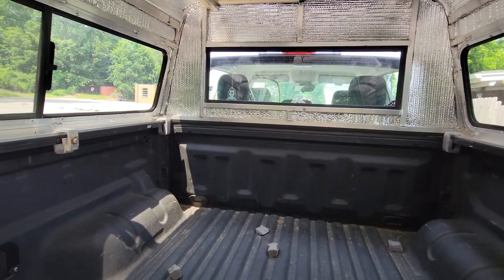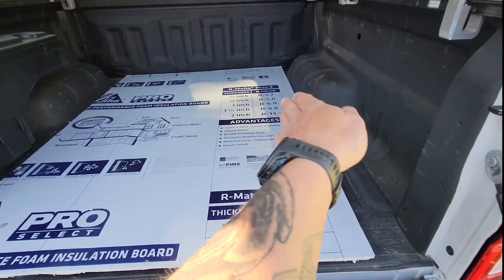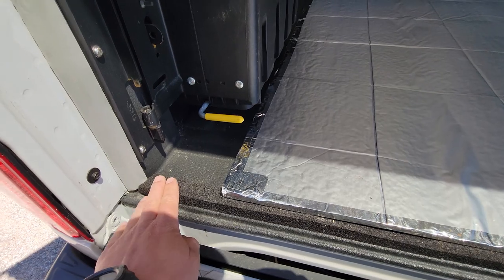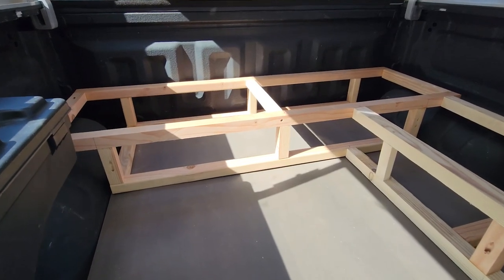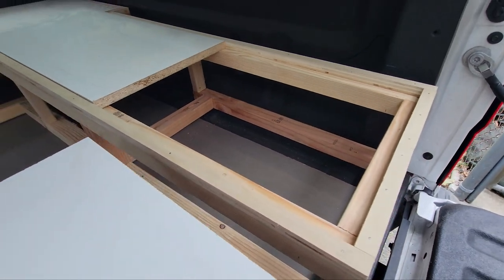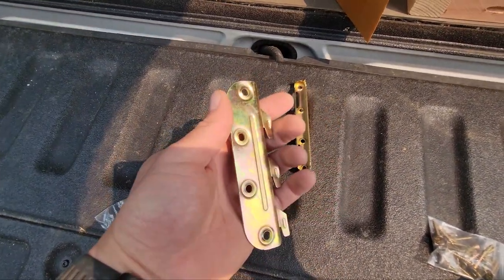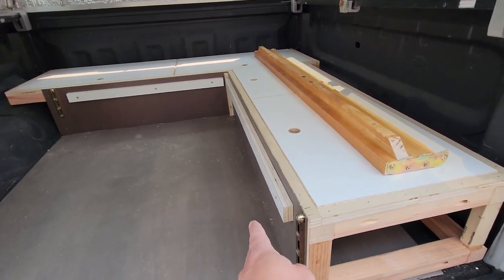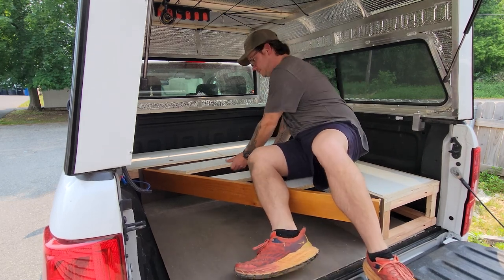Ford Ranger Truck Bed Camping Build Part 2. Floor and Bed DONE!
I finally got around to installing the material for my floor and its insulation. I also finished the bed setup that will allow me to sleep in the bed of my truck, which only has a 5-foot bed length. Room for passengers and the dogs up front was important, so I opted to get the Super Crew when I bought my 2020 Ranger. Adventure is also important to me, so I find myself having to cram a lot of stuff into a small space. Figuring out how I was going to tackle being able to sleep comfortably, and stealthy if need be, in such a small space has been difficult. There are a lot of ideas out there, but I needed to come up with something different. Something that would allow me a space to sit and change, cook meals, and even set up a camp chair. And I wanted to be able to do all this without having to create a slide-out box or lengthy draws to access my stuff. I still have a lot of work to do on things like a battery system, ventilation, and insulation. But I am pretty close to being able to use this thing for my first truck camping overnighter.